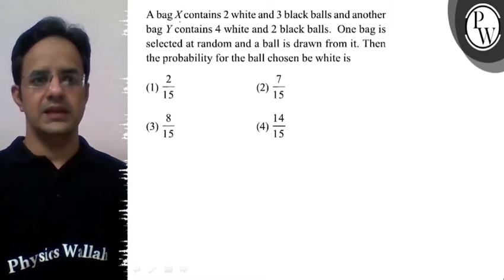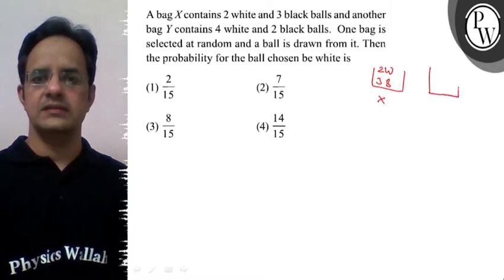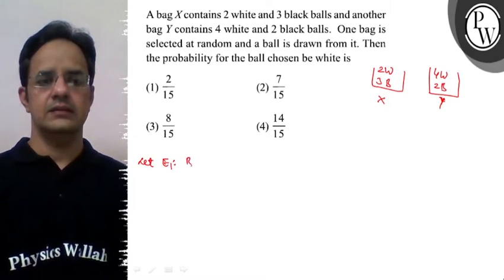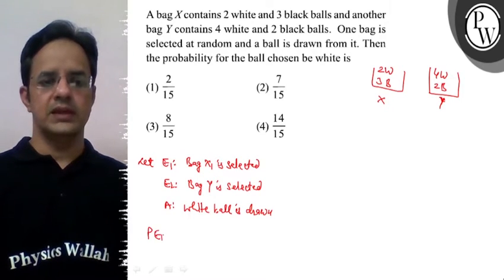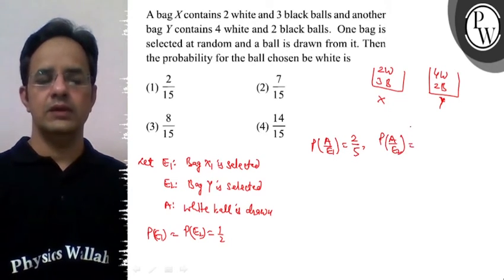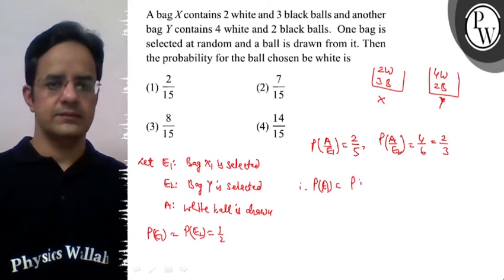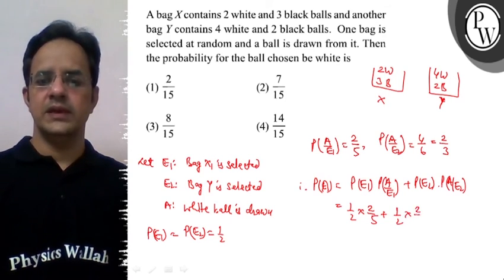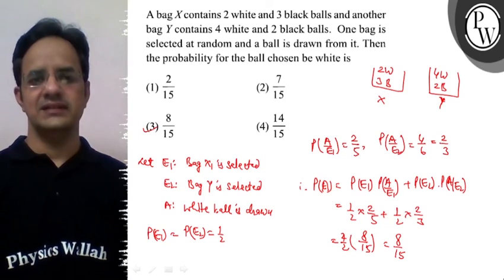A bag X contains 2 white and 3 black balls and another bag Y contains 4 white and 2 black balls. ...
A bag X contains 2 white and 3 black balls and another bag Y contains 4 white and 2 black balls. One bag is selected at random and a ball is drawn from it. Then the probability for the ball chosen be white is
(1) 2/15
(2) 7/15
(3) 8/15
(4) 14/15